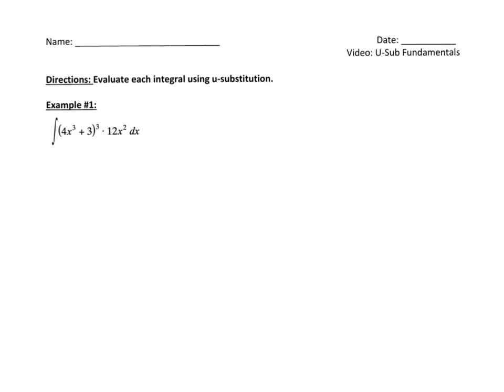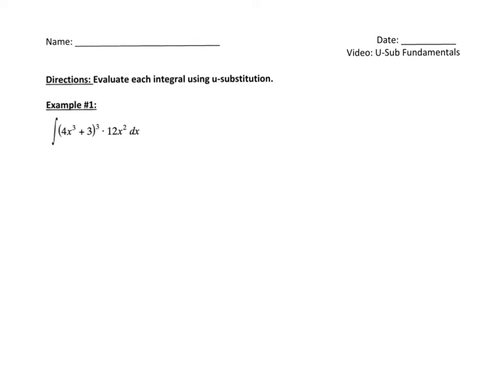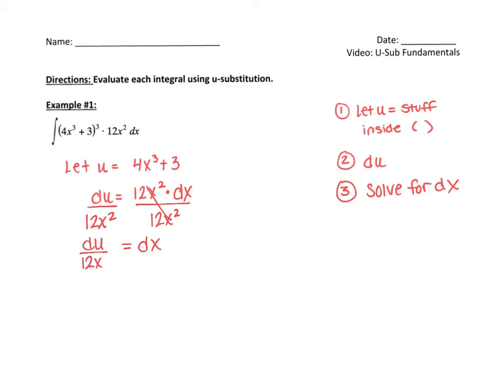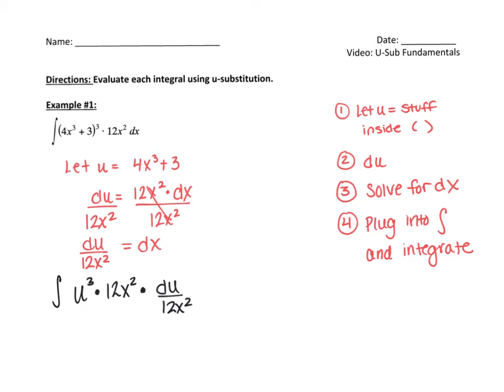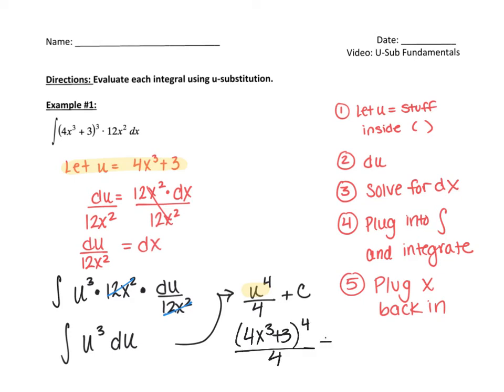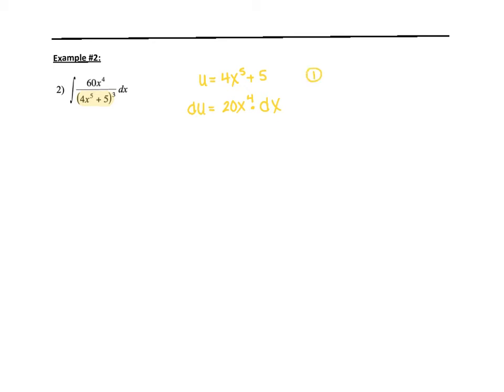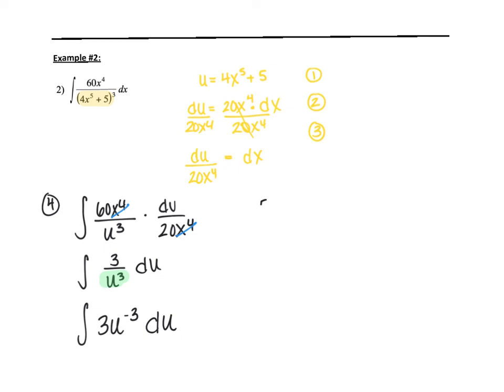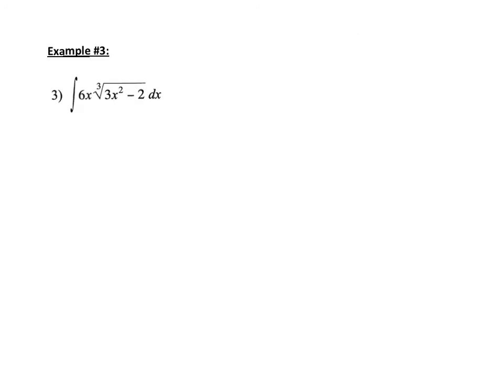U Sub Basics